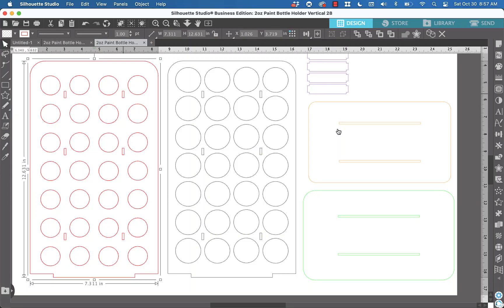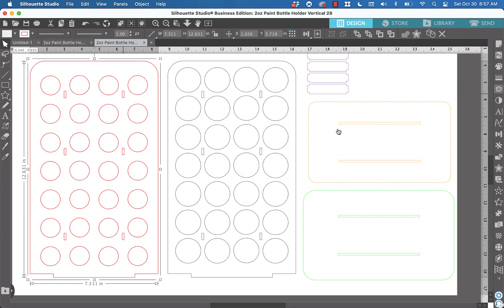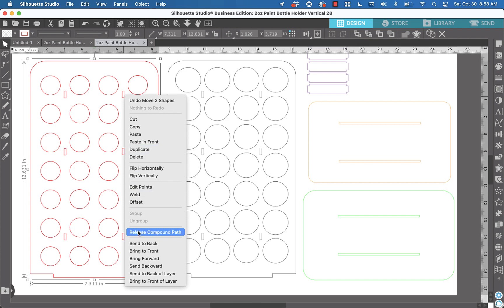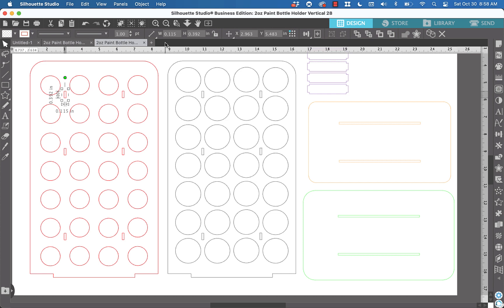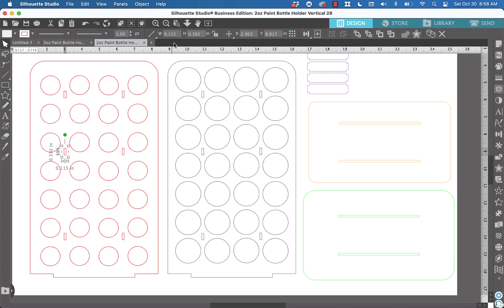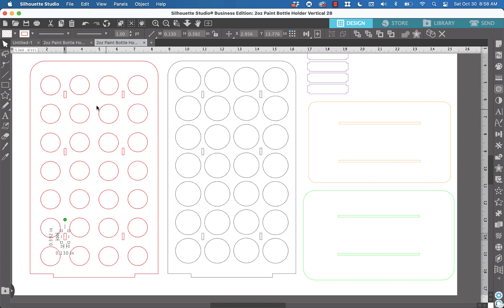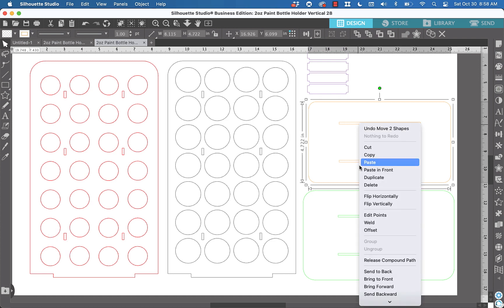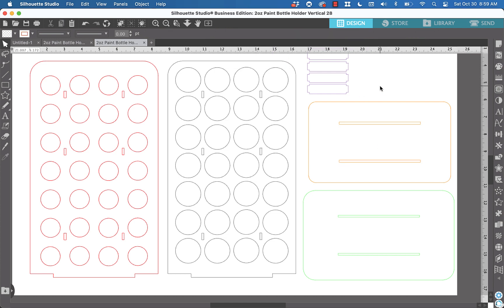Changing Slot Sizes in Silhouette Studio: Business Edition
Need to change slot sizes in a design in Silhouette Studio to match your material? It's really easy!

1. Select the item you want to edit. If you can't select the individual item, select the larger item it's within and right click and "release compound path."

2. Now select the slot and change the width or height up at the top. Only change the direction that represents the thickness of your material. Don't change the other dimension.

3. Repeat for any slots you need to change.

Done!